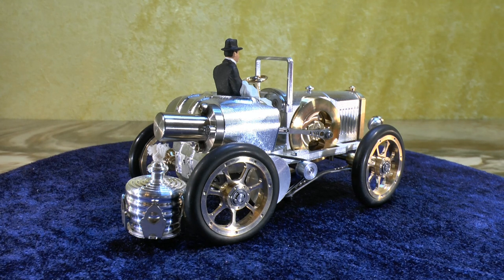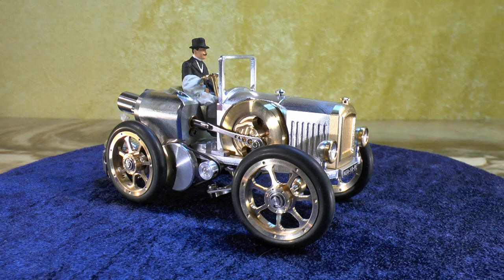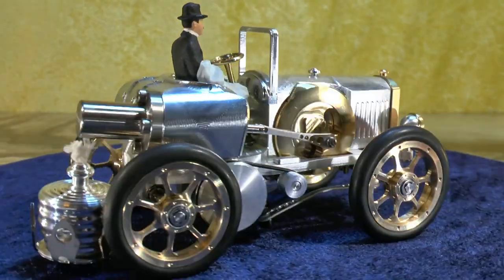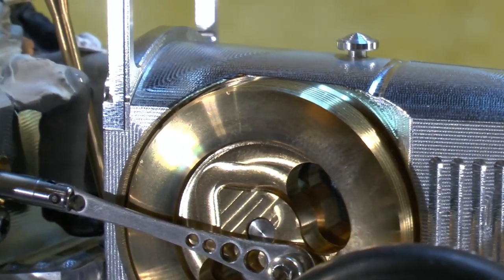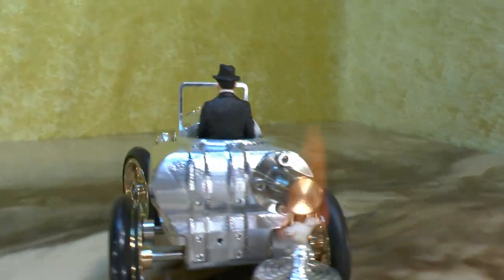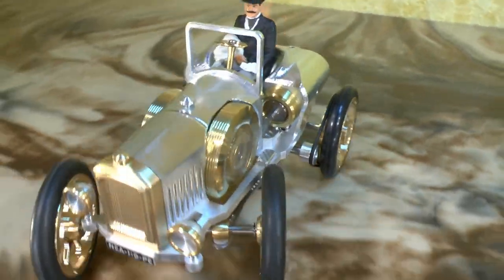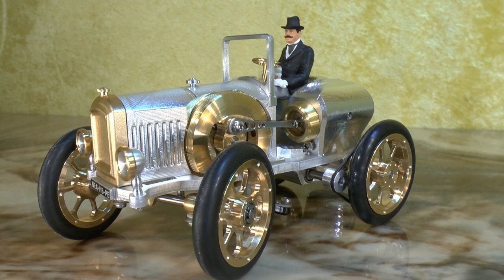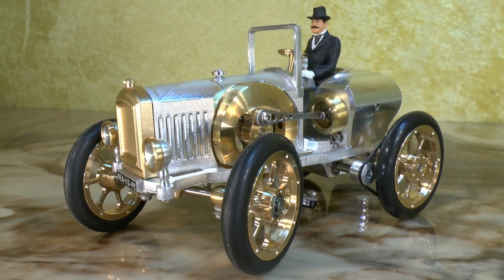böhm stirling technik ap172 peugeot cabrio movie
Film review of the Böhm Stirling technik model HB AP172 Peugot Stirling driven model car.